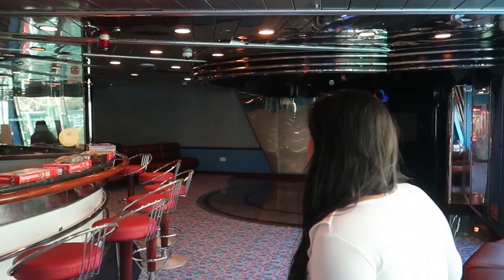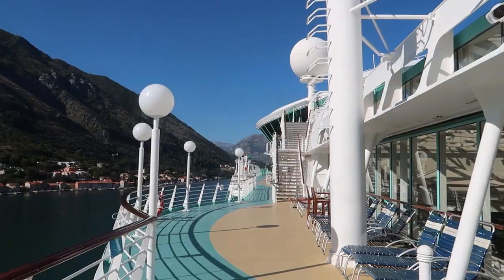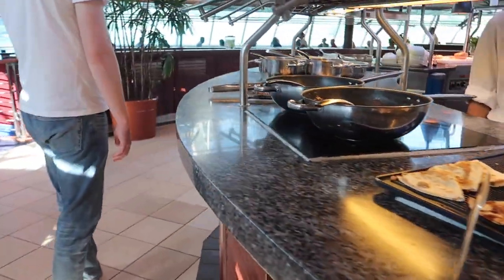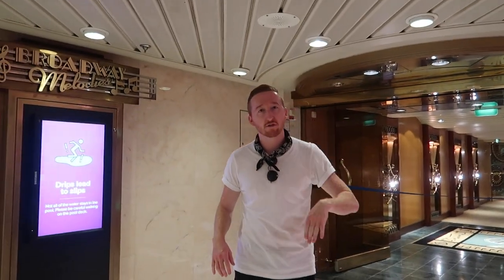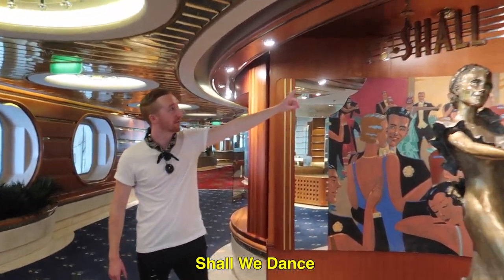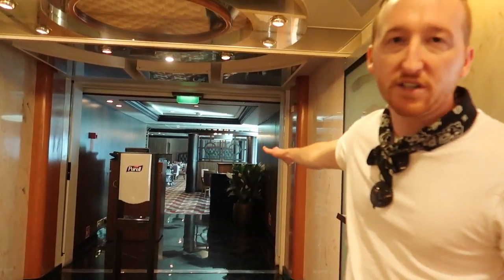Royal Caribbean Rhapsody of The Seas Ship Tour 2019 | COUPLE TRIES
Take a trip through the Royal Caribbean Rhapsody of the Seas with a Ship Tour in 2019! Are you going to board the Royal Caribbean Rhapsody of the Seas ship soon? We will show you an all encompassing tour of the Rhapsody of the Seas so you can be prepared prior to boarding!

Our goal is to experience life to its fullest capability and become the best version of ourselves, in turn creating a community of like-minded couples and individuals inspired to stop living passively and pursue life to its maximum potential!

CAMERA EQUIPMENT
DSLR: Nikon D750
LENSES: Nikon 24-70mm f/2.8G, 50mm f/1.8F, 85mm f/1.8G
VLOG CAMERA: Canon G7x Mark II
EDITING: 15" Macbook Pro with Final Cut Pro X